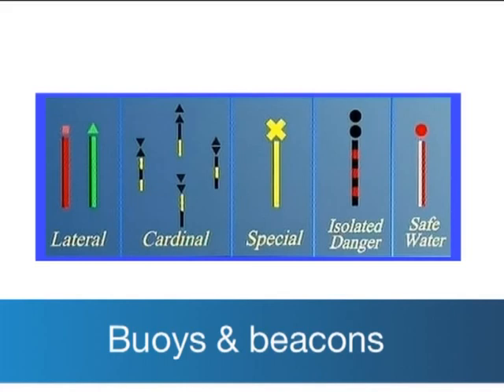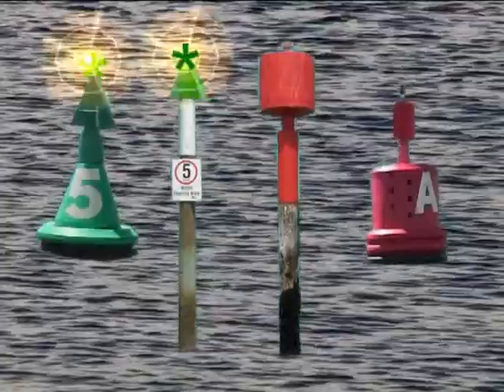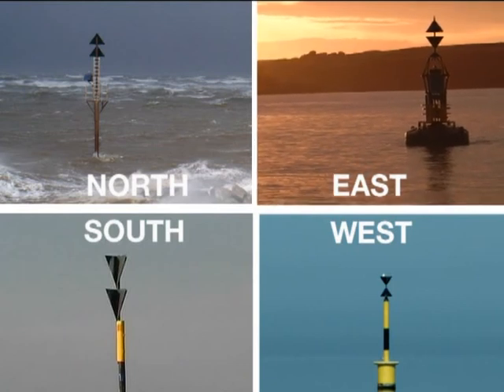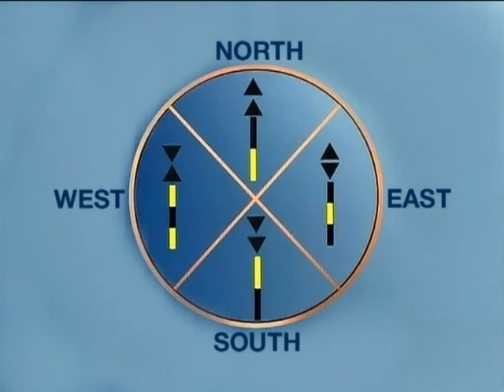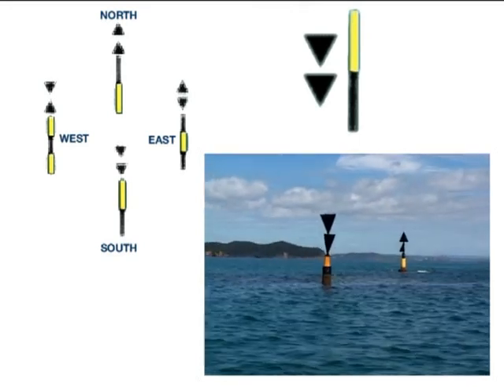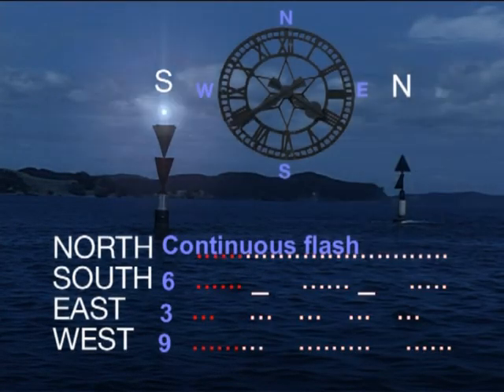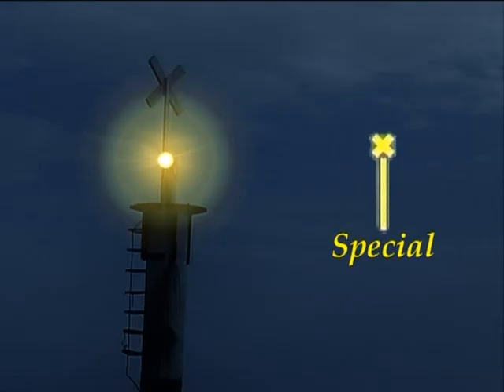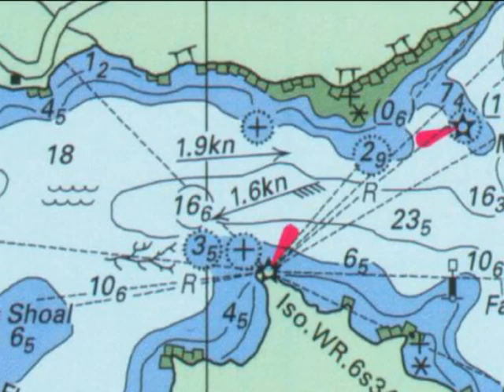Buoys & Beacons - Boat Safety in NZ - Maritime New Zealand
Our waterways are controlled by a system of markers commonly known as "Aids to Navigation." This consists of a system of buoys, daybeacons, lights, light platforms, radio beacons and foghorns. Whether a powerboater or sailor, this will teach you how to read these markers to improve your overall boating skills and enhance your enjoyment on the water.